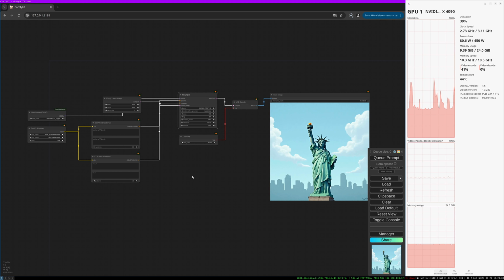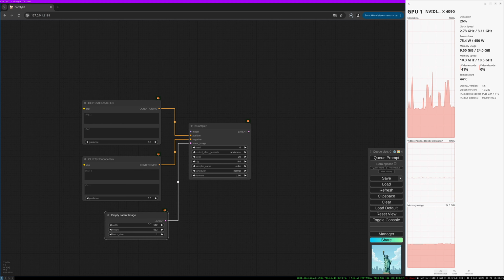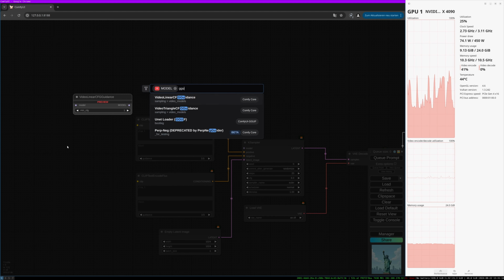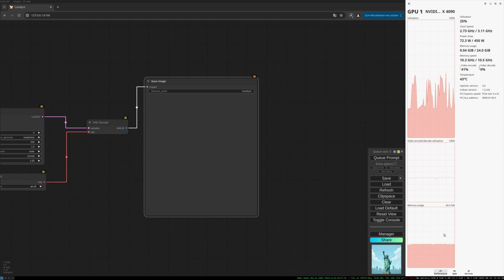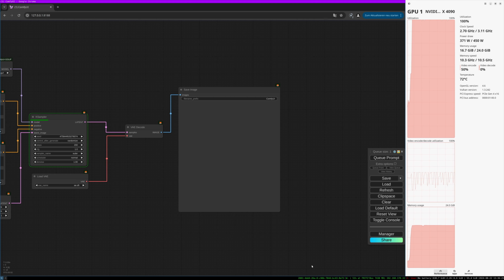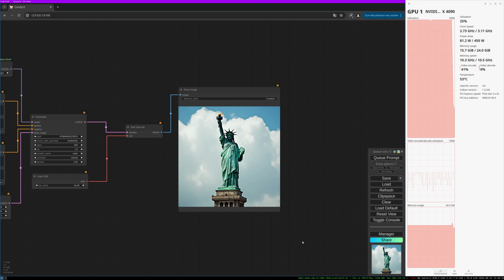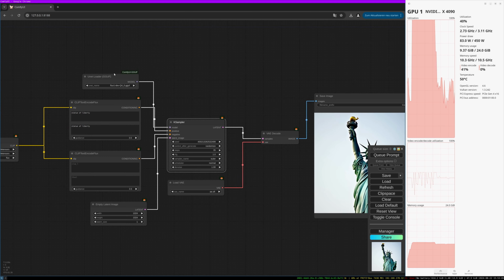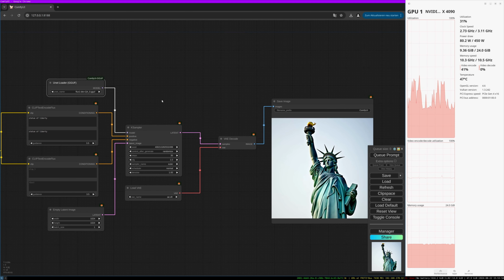FLUX V1 GGUF model in ComfyUI AI, for 8GB VRAM / GPU Ram / small VRAM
Try ComfyUI without hardware restrictions in the RunDiffusion cloud and save 15% the first month:

In this video I will show you how you use the Flux GGUF model version in ComfyUI. This version is optimized for small GPU VRam and smaller GPUS with 8GB.

Installation:

If you havent used FLUX so far check out my video on how to use and install FLUX in ComfyUI befor you watch this video:

Update your ComfyUI to the newest version.

Download your prefered model from the following link and put it in to the ComfyUI/models/unet/ folder:

In the video I try different version and end up by using the Q4_0 version which gives the best mix of features:

If you're struggling with hardware limitations on your local machine, try ComfyUI in the cloud with RunDiffusion:

Accessing ComfyUI workflows on RunDiffusion allows you to work with advanced node-based image and video pipelines without installing or maintaining local hardware. By running ComfyUI in the cloud, you can load workflows, experiment with complex node graphs, and scale your work reliably.